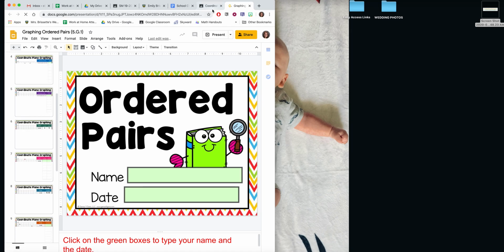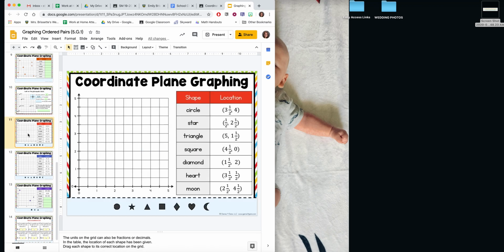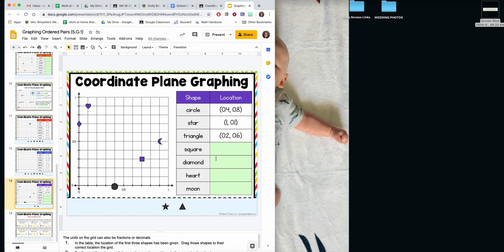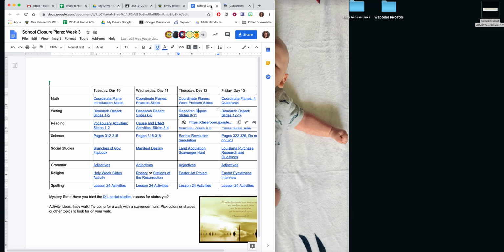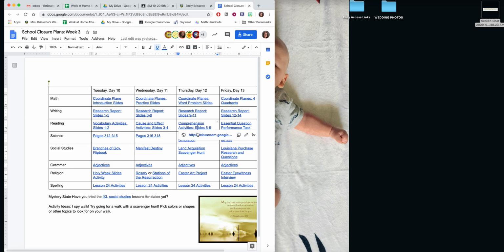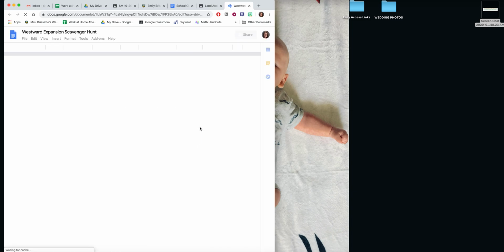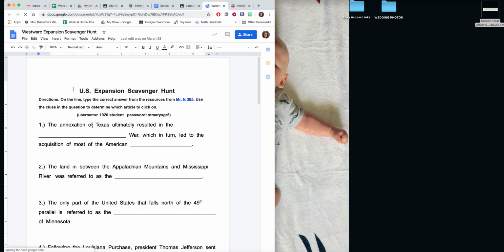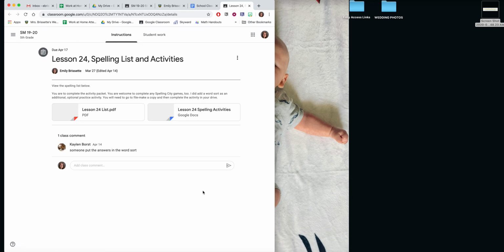April 16th Overview